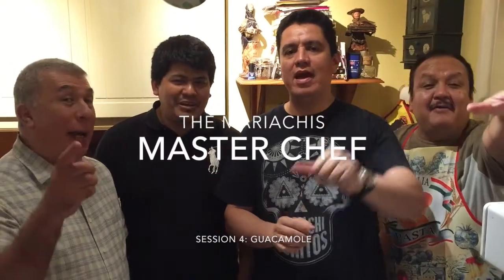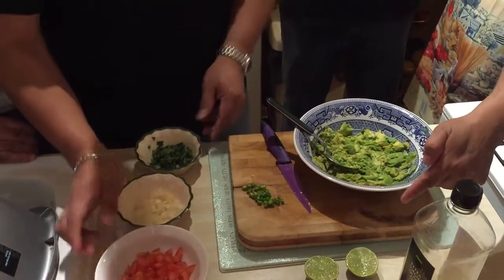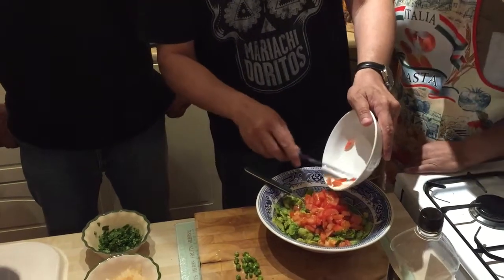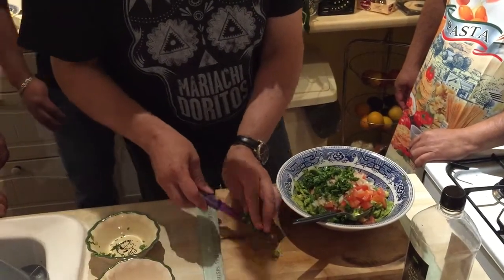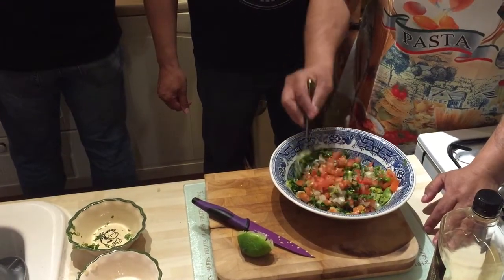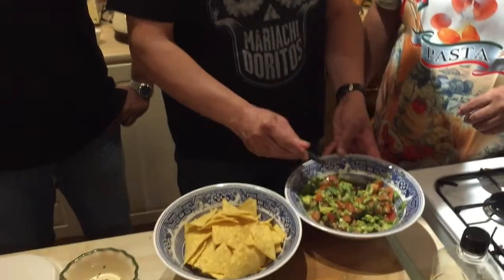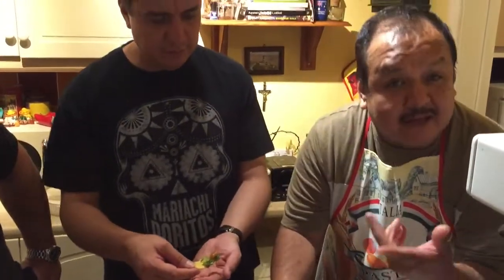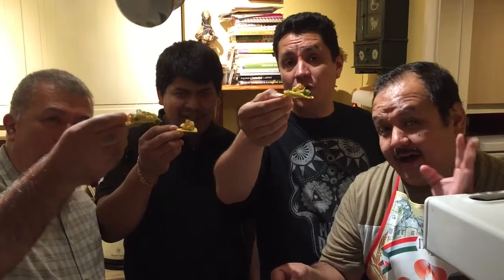The Mariachis doing Master Chef making Guacamole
The Mariachi doing Master Chef and making Guacamole - Easy Peasy